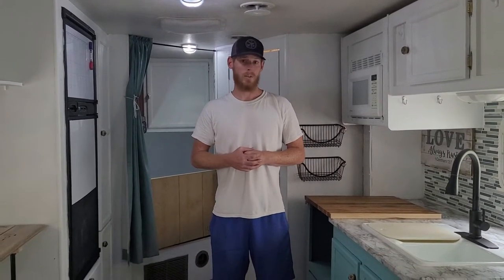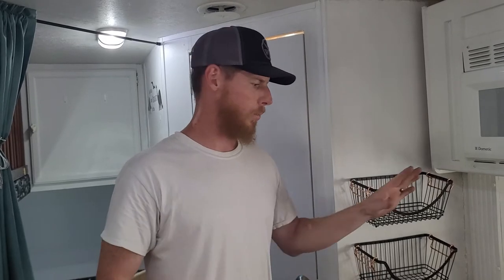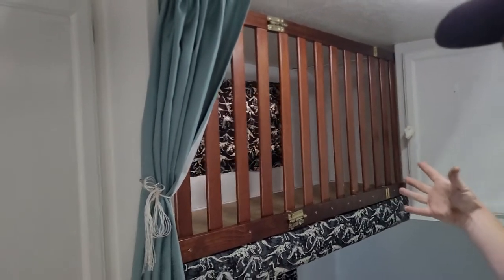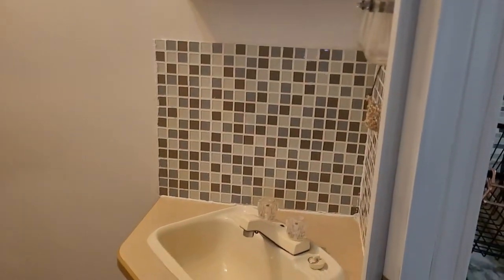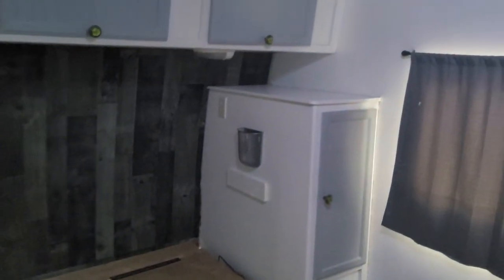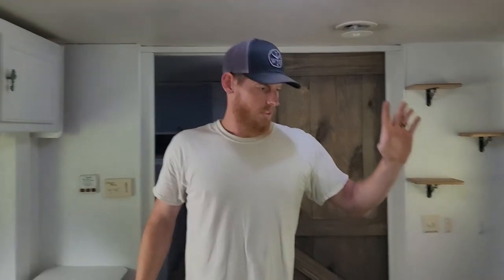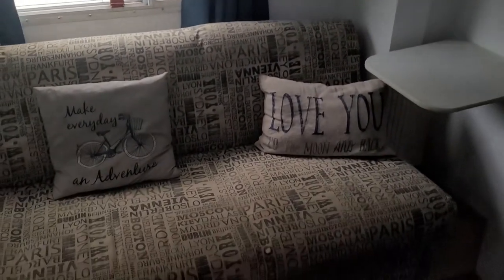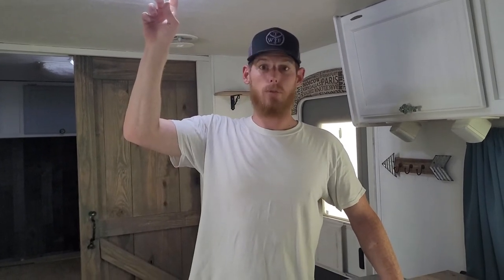2006 Jayco Jayfeather 29Y |Remodeled! Travel Trailer for Sale near Raleigh, North Carolina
We are selling our travel trailer that started our full-time traveling journey with us! Our son doesn't seem like he plans to stop growing anytime soon, so we need to upgrade to something a little bigger. This travel trailer has seen some beautiful places, and we are hoping it is as good to the next owner as it was us! We have completely remodeled the interior and are proud of what it became. Below are the details!

FOR SALE - $12,000 OBO

Clean title in hand!!

2006 Jayco Jayfeather 29Y

29 Feet long

Two 30 Gallon Propane tanks

Made of fiberglass and is built so much better than the newer ones! The walls are tough enough to put screws through to hang things!

Propane/Electric Refrigerator

Microwave

Electric air that works amazingly! Heat is propane and also works great!

Sleeps 6 comfortably

1 Slide

Tires are a year old and are load range D

30 AMP Service

Inside surround sound

No leaks or soft spots

Vinyl plank floor

Queen size bed in master

Twin and full size bunk

(No mattresses due to NC laws)

Dinette replaced with custom table and bar stools

Real backsplash in kitchen and bathroom

Bunk bed has been turned into an infant/toddler bedroom, which can also be used for your pets. It can easily be turned back into a bunk area if preferred.

LED lights throughout

Reupholstered jackknife couch

Pantry cabinets

Lots of counterspace with a butcher block cutting board.

No oven, making room for more storage space in kitchen

Manual awning

Lots of fun decor included, such as throw pillows, curtains, rugs, shower curtain, shelving